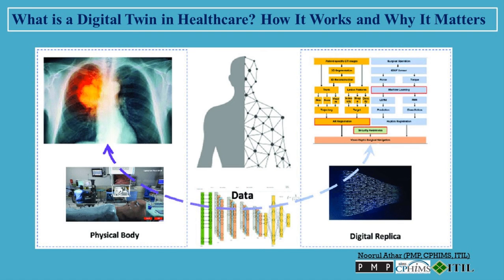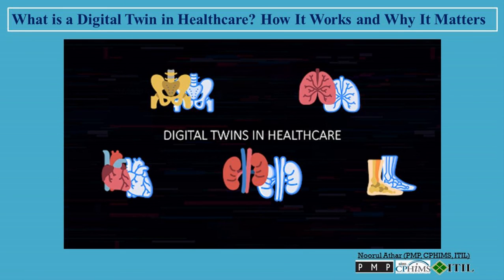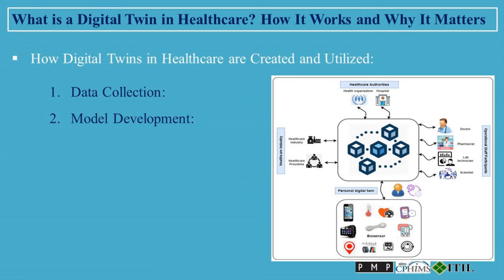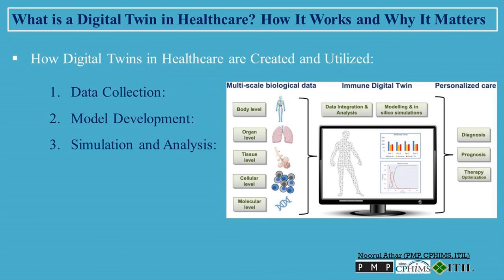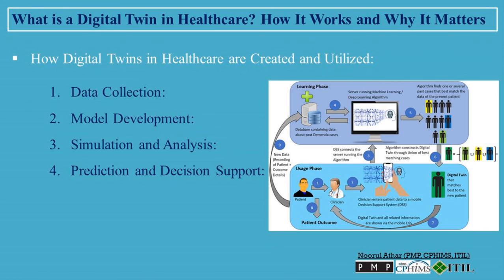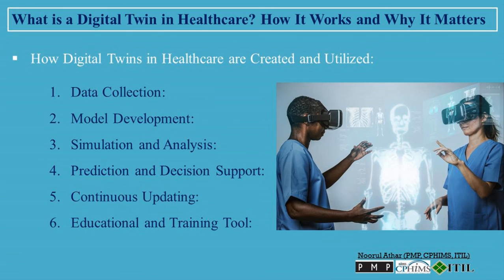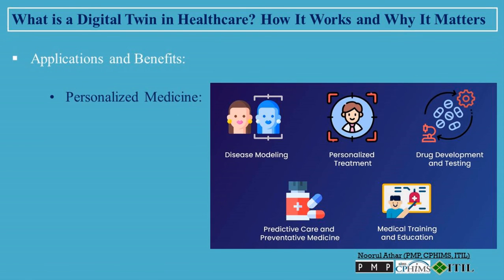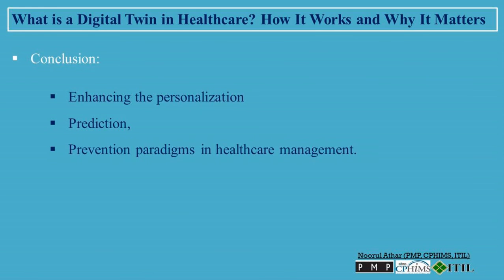What is a Digital Twin in Healthcare? | How It Works | Why It Matters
How Digital Twins in Healthcare are Created and Utilized:
1. Data Collection:
2. Model Development:
3. Simulation and Analysis:
4. Prediction and Decision Support:
5. Continuous Updating:
6. Educational and Training Tool:

•   Personalized Medicine:
•   Predictive Health:
•   Efficiency in Healthcare: